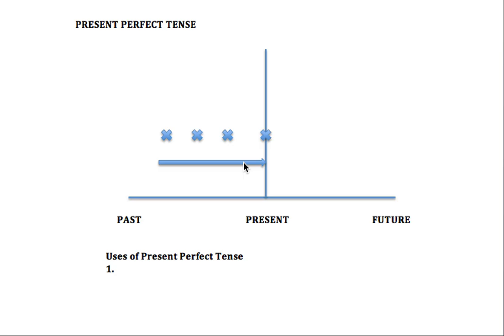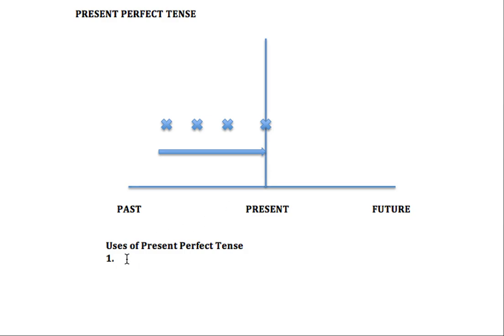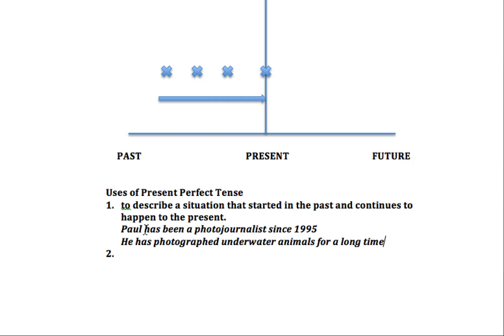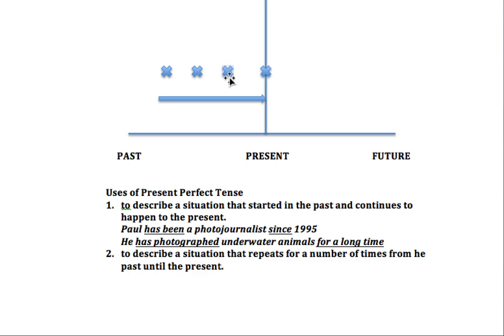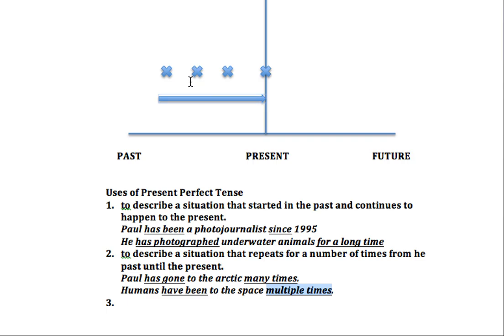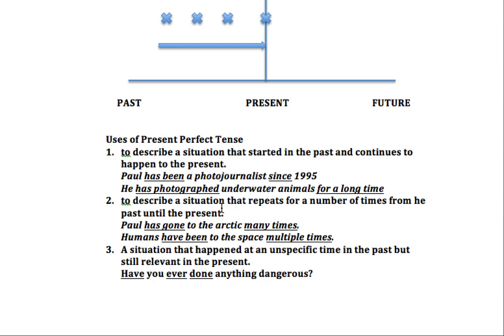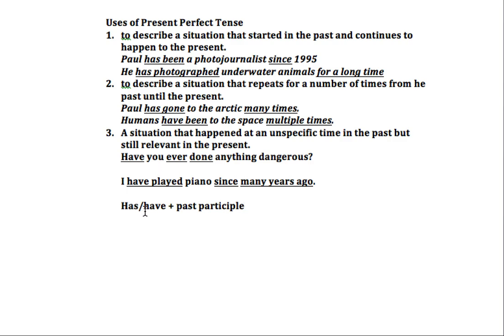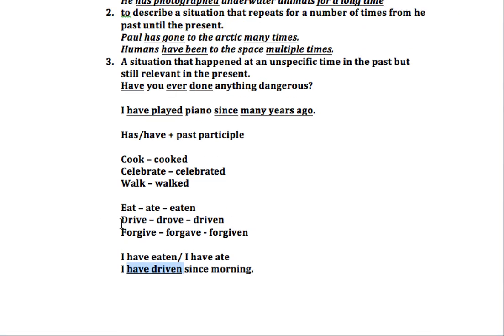Lecture Present Perfect Tense